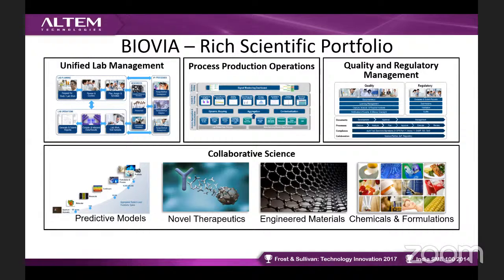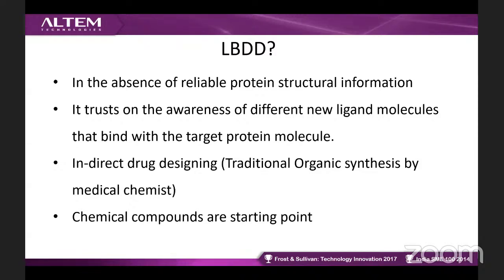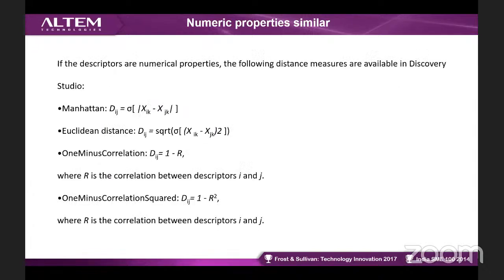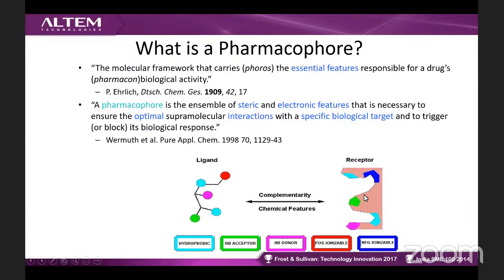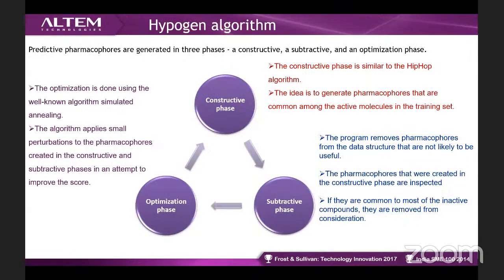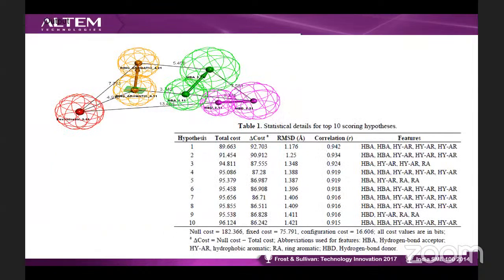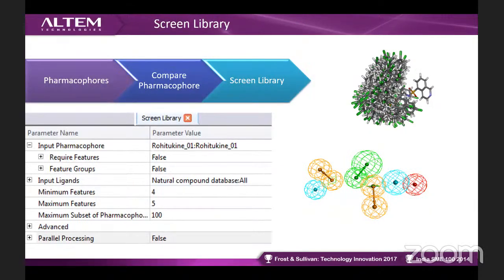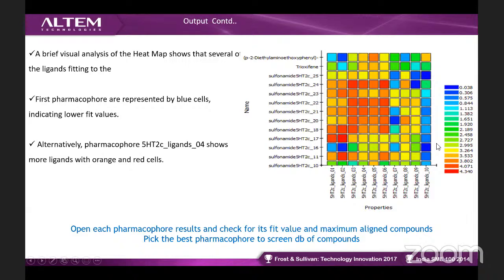Day 4 AICTE - ISTE REFRESHER PROGRAMME on IN-SILICO DRUG DISCOVERY & DESIGN